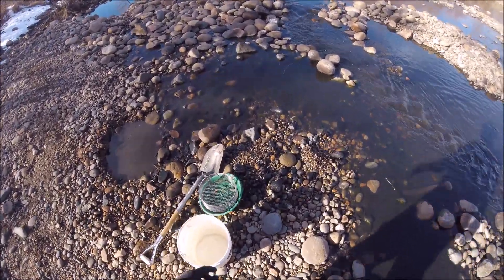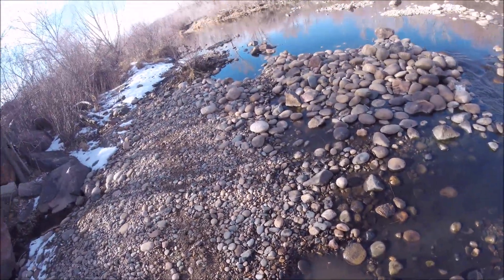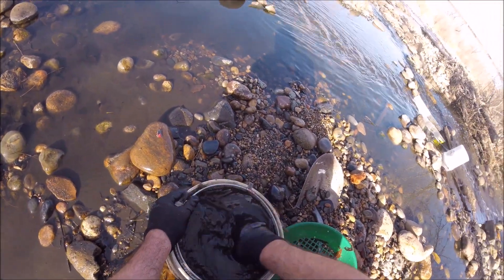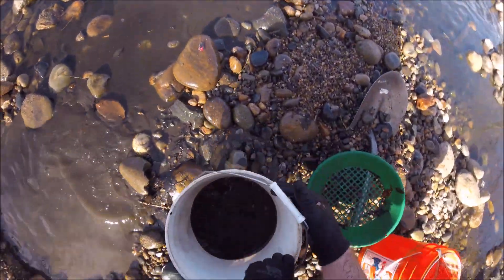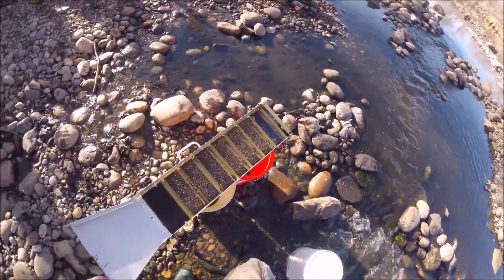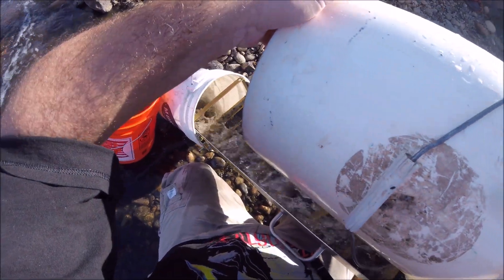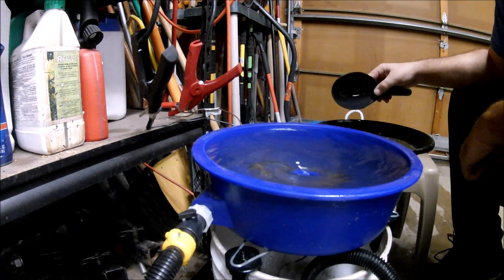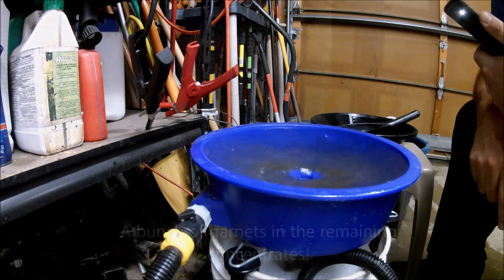Running the sluice box on a nice day. First time out in 2019!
Arapahoe bar isn't frozen, so I went down to get a little gold on a nice day. First time out prospecting in 2019! Happy New Year!!